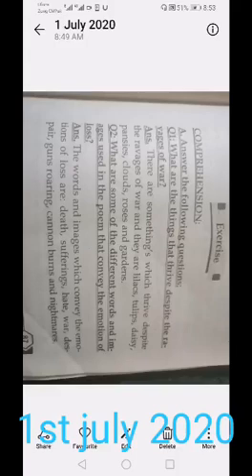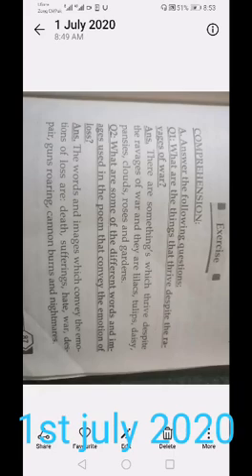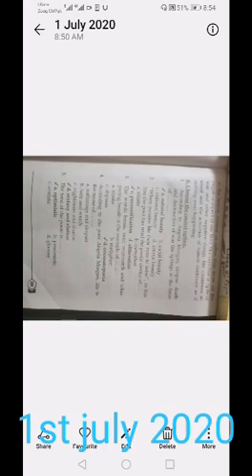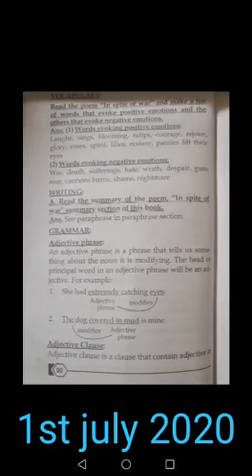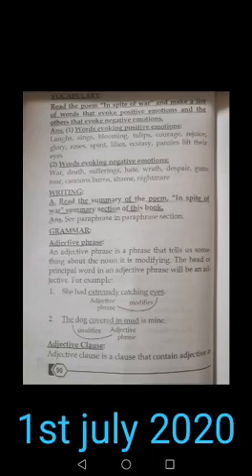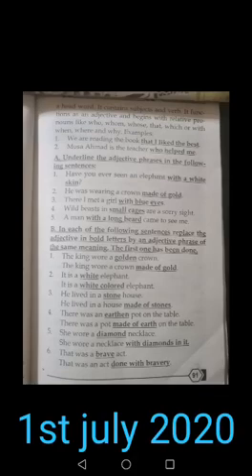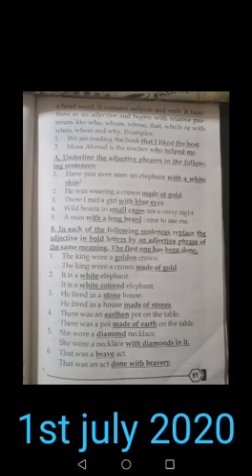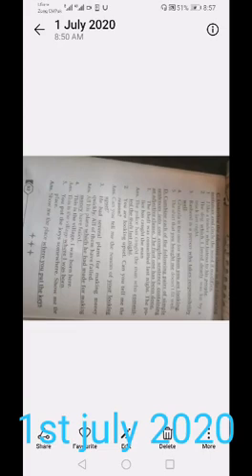10th pink 1st July 20 English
Video from Adaa Fatima